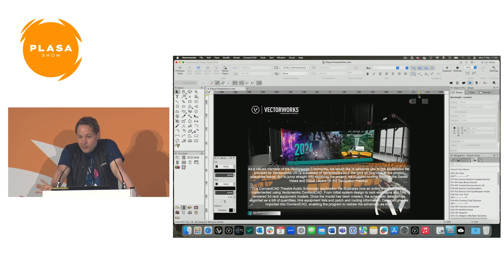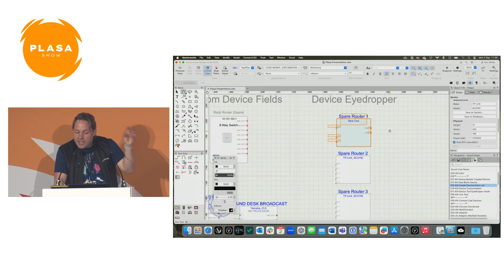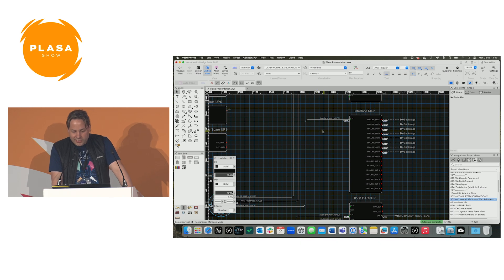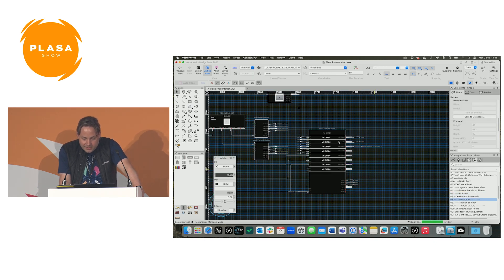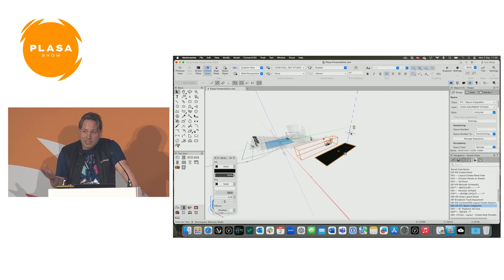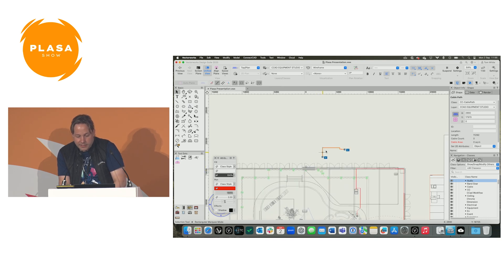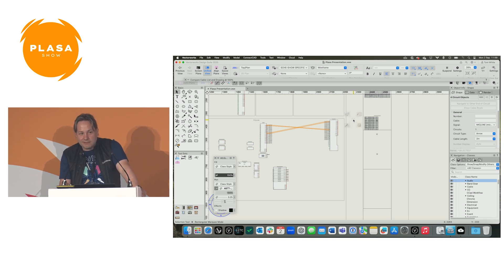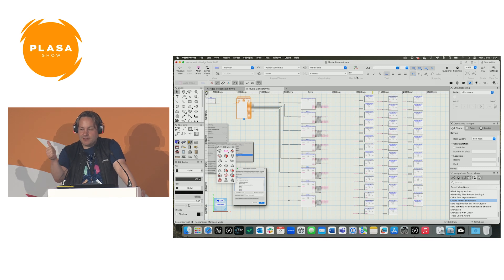ConnectCAD Schematics & Rack design in Vectorworks| PLASA Show Seminar 2024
⏯PLASA Show Seminar On Demand
ConnectCAD Schematics & Rack design in Vectorworks
Filmed live at PLASA Show September 2024

Presented by:
Tom White, Senior Solutions Specialist (Entertainment) - Vectorworks UK

Join Vectorworks solutions specialist Tom White as he explores the powerful features of ConnectCAD 2025.

Learn how to create detailed 2D schematics and design intricate 3D racks with ease. Discover how ConnectCAD can automate your workflow, providing real-time feedback and instantly highlighting issues and inconsistencies.

Don't miss this opportunity to enhance your CAD skills and streamline your design process!

Who is this seminar for?
AV and audio professionals.

ABOUT
PLASA Show is the market-leading trade event for professionals and students in the live entertainment technology industry.

PLASA Show returns to Olympia London | 7-9 September 2025